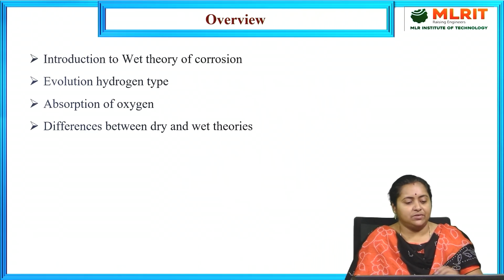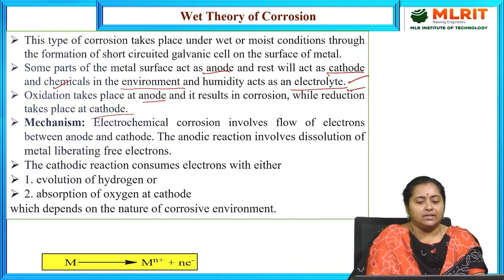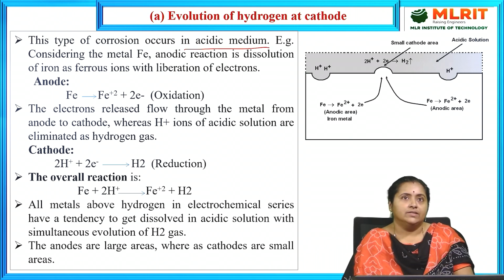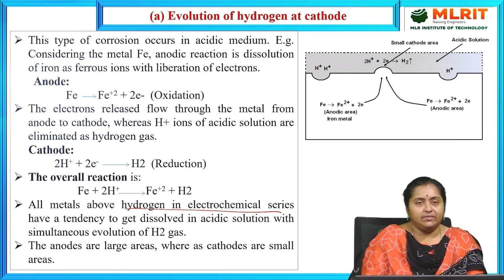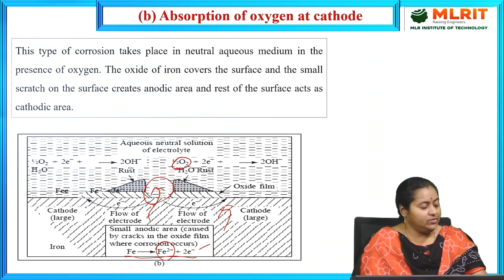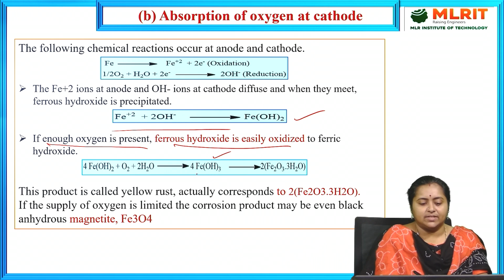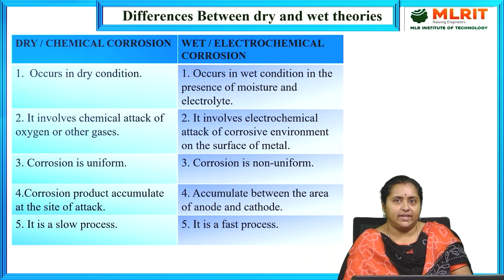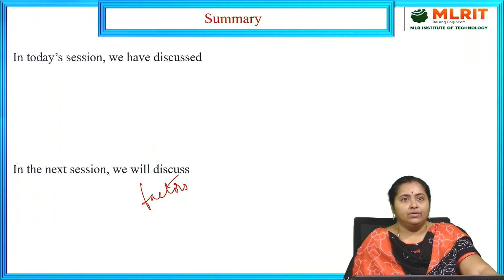LEC26| EC|Batteries Chemistry& Corrosion Part-8 Theories of Corrosion-Wet Theory by Dr. V.Hari Priya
LEC26| Engineering Chemistry |Batteries Chemistry and Corrosion Part-8 Theories of Corrosion-WetTheory by Dr. V. Hari Priya
Assistant Professor
Hyderabad.